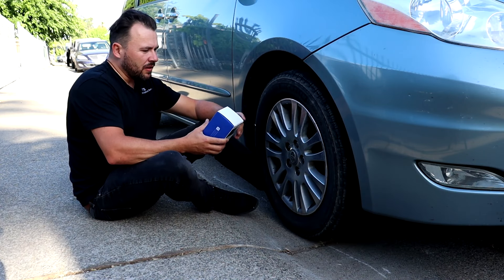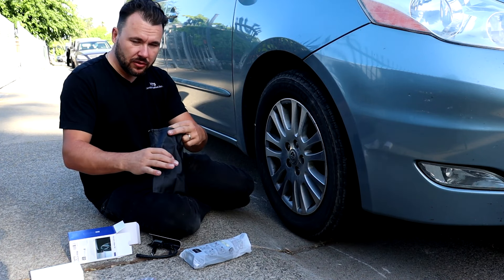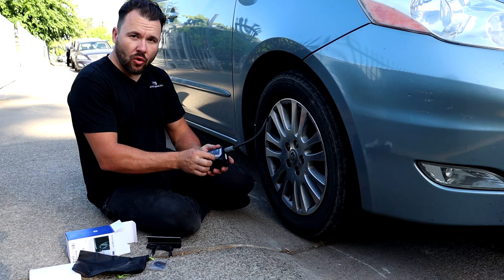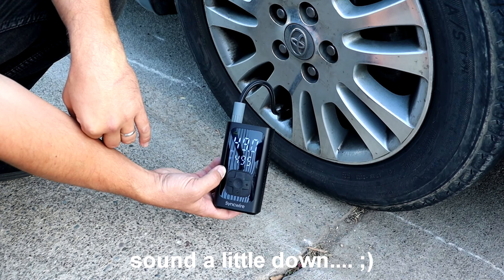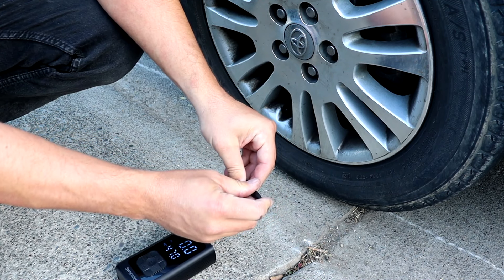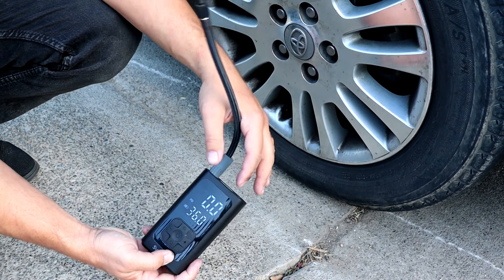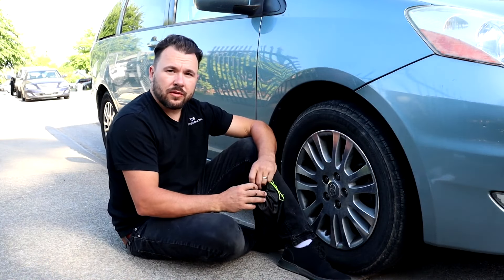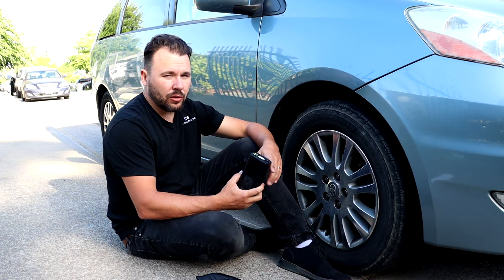Syncwire Tire Inflator Portable Air Compressor - 150PSI Faster Inflation Air Electric Smart Pump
here is the link where to buy